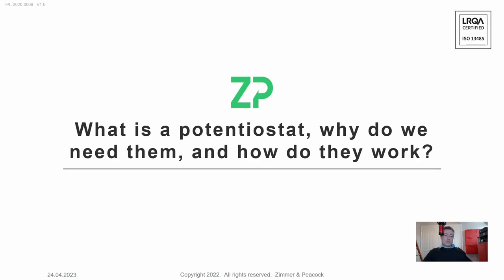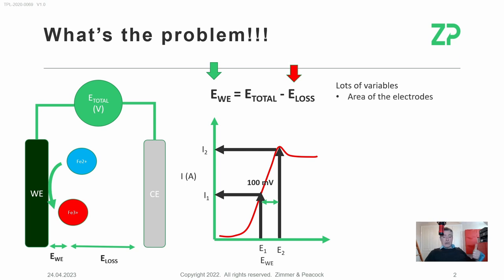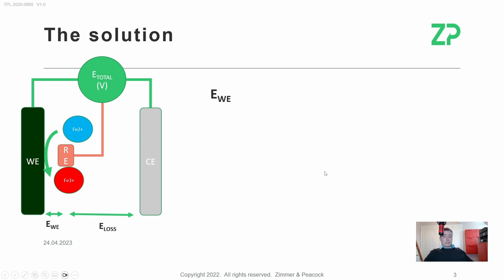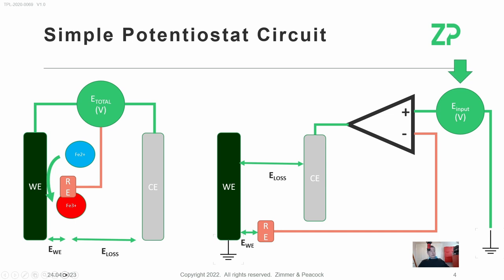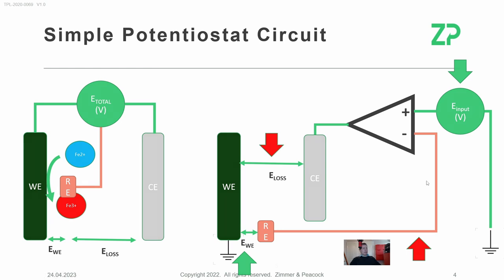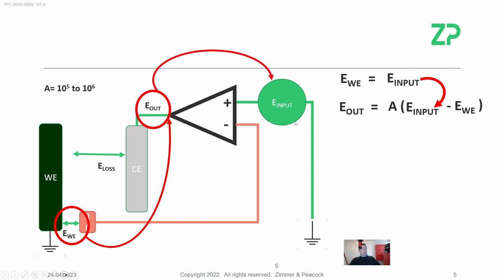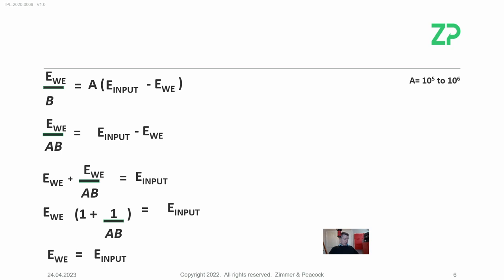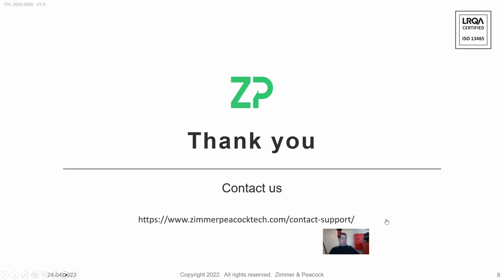Introduction to Potentiostats - why do we need them and how do they work?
A unique video introducing potentiostats, why we need them and how do  they work?

In this video ZP starts off with the real world issues that prompted the invention of the potentiostat. We talk about the control that potentiostats give in electrochemical experiments, and how modern potentostats use operational amplifiers in the mode of control amplifiers.